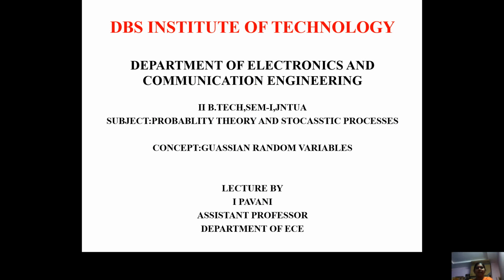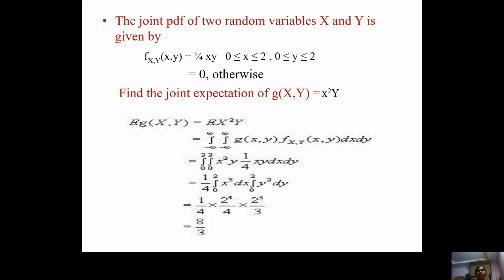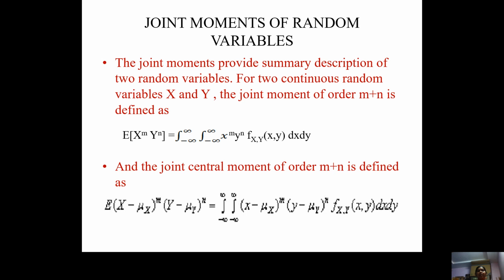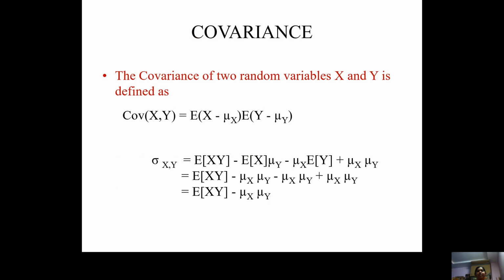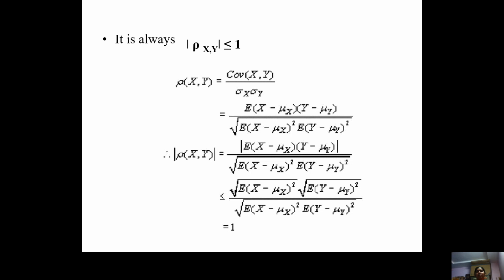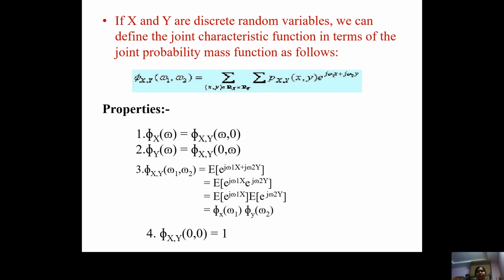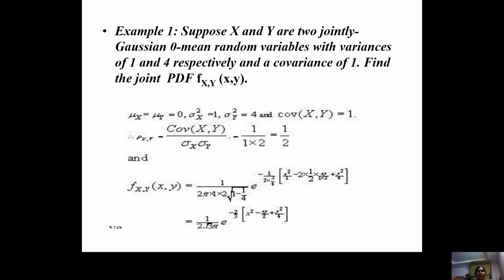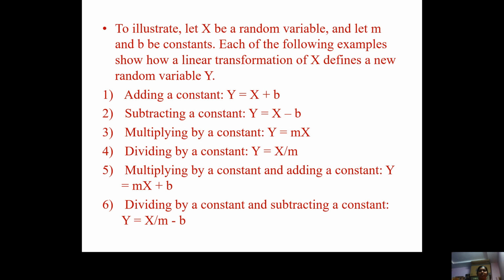GUASSIAN RVS AND LINEAR TRANFORMATIONS ON GRVS,IIB.TECH-I SEM,UNIT-III,OPERATIONS ON MULTIPLE .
Heading/ Title: GUASSIAN RANDOM VARIABLES
This Video covers the following topics:  EXPECTED VALUE OF FUNCTION OF RV, MEAN, VARIANCE ,COVARIANCE,CORELATION COEFFICIENT, CHARACTERISTIC FUNCTION AND EXAMPLES,GUASSSIAN RVS,LINEAR TRANSFORMATIONS ON GRVS.
Subject: PROBABILITY THEORY AND STOCASTIC PROCESSES
Branch: ELECTRONICS AND COMMUNICATION ENGINEERING
Year: II B.Tech , Semester -I
Unit No: 3
Unit Name: OPERATIONS ON MULTIPLE RANDOM VARIABLES
Topic: GUASSIAN RVS AND LINEAR TRANFORMATIONS ON GRVS